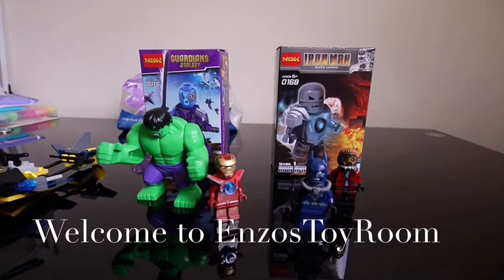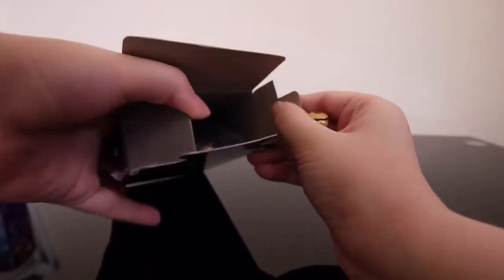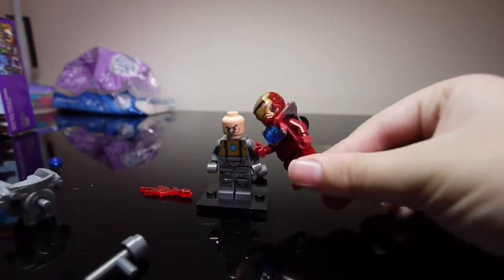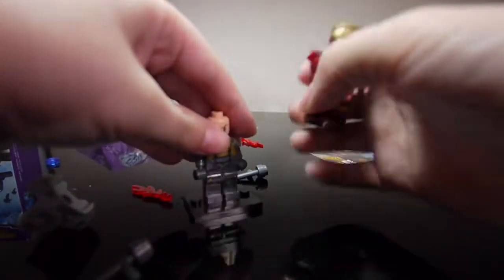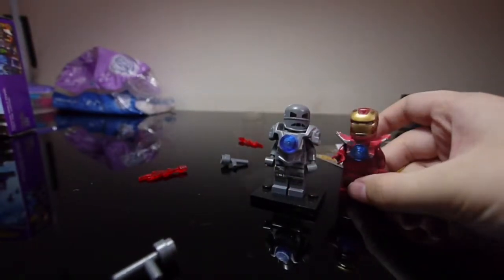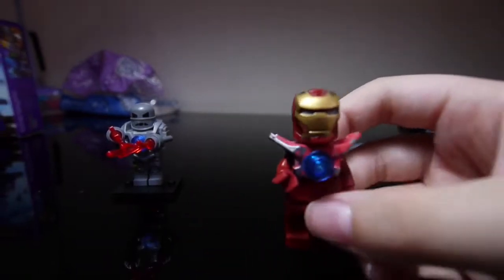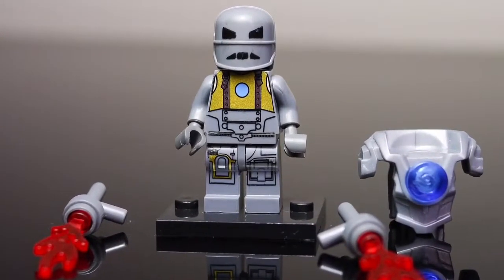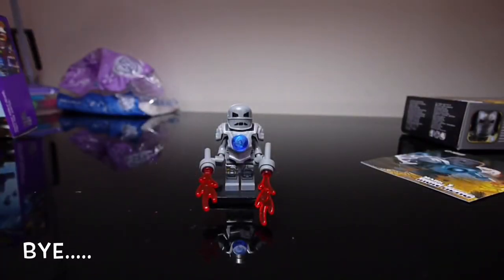IRON MAN Mark 1 Minifigure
Decool #0168 minifigure Iron Man Mark 1